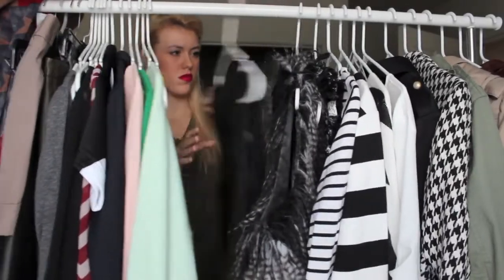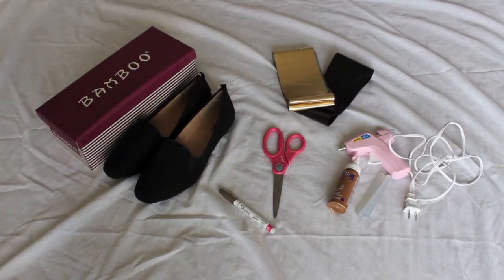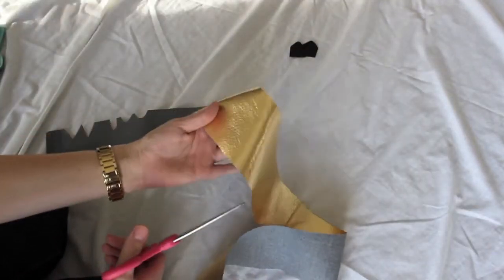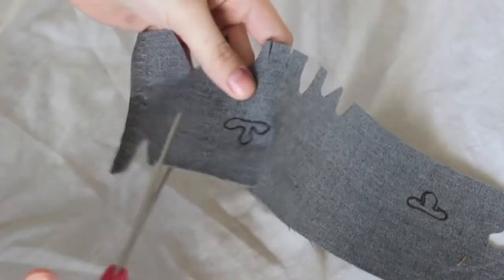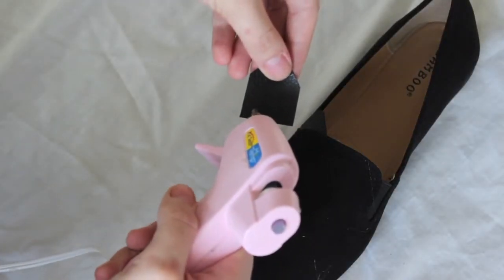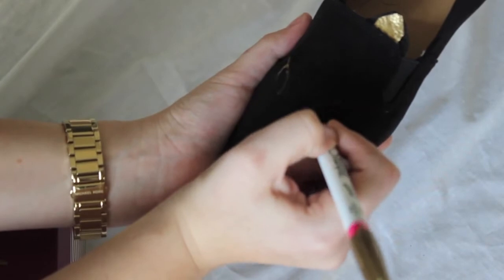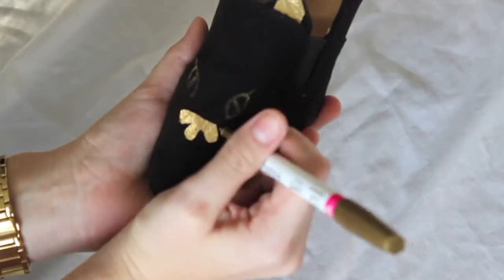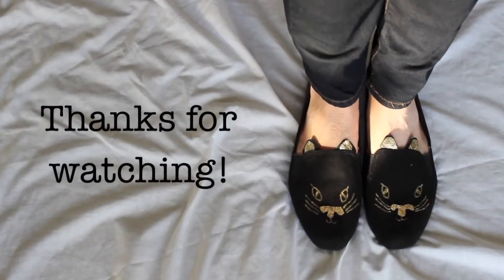Cheap to Chic: DIY Cat Loafers!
.:OPEN FOR A WISH FROM A MAGIC GENIE:.

Hello, everyone! I hope you enjoyed this Cheap to Chic DIY project! I was so excited to team up with my good friend crystalcreateschic here on YouTube! I hope you enjoyed!

Alleigh's Cat Loafers:
-loafers $12
Fabric: $2.25
Fabric Pen: $2
Hot Glue Gun: $2.99
Scissors: $1
Total: $20.24 :)

Hey! Wanna be friends? Let's Talk!